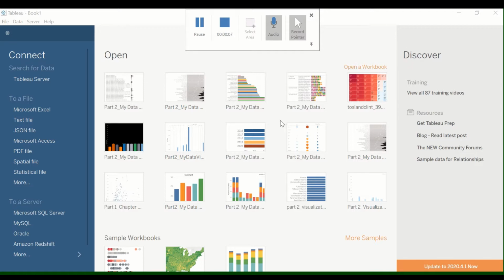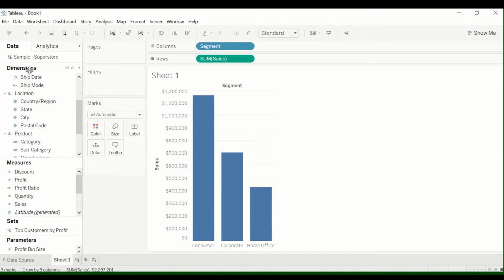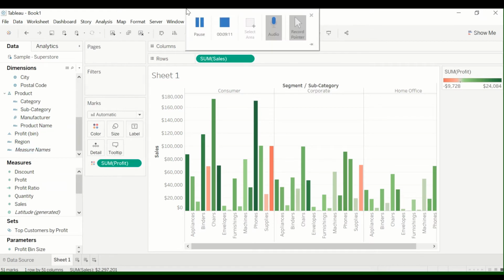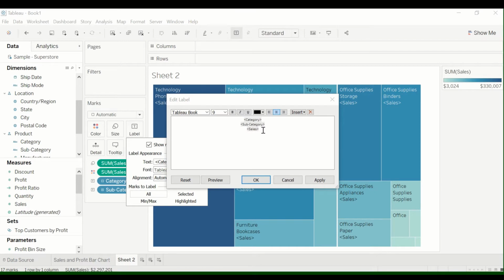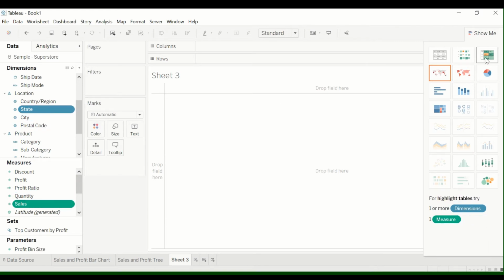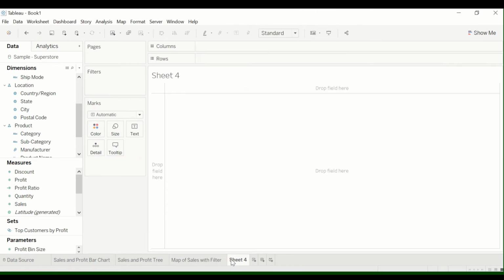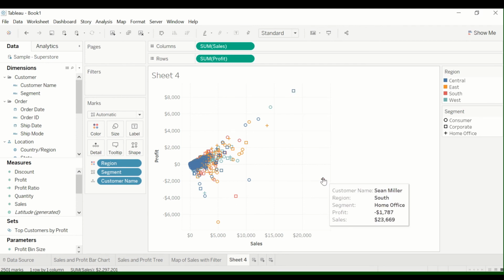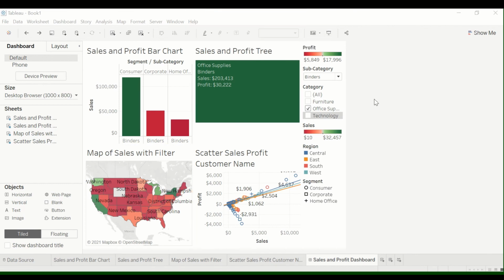Tableau for Beginners - Interactive Dashboard - Bar Chart, Heat Map, Geo Map, Scatterplot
Learn some basics on creating data visualizations and an interactive dashboard in Tableau. Learn to create an in-depth bar chart, scatter plot, heat map, filled map, and interactive dashboard using filters. I also show you some tips and tricks along the way and provide some advice for decent storytelling and adding depth to vizzes. Happy visualizing!

The action-oriented dashboard and KPI tutorial I mention in the video can be found here: